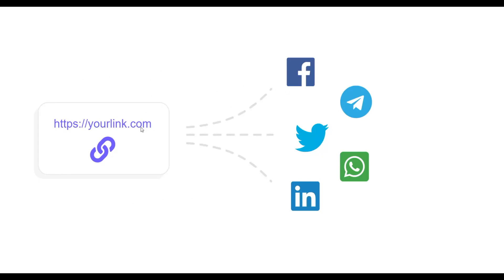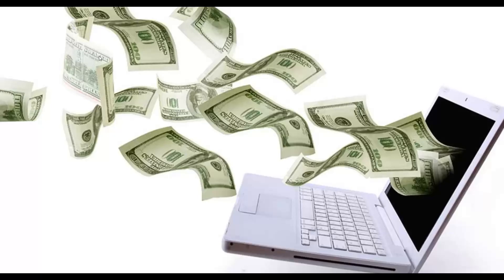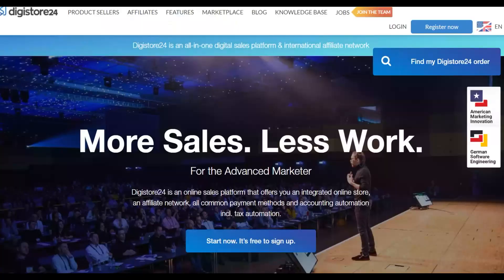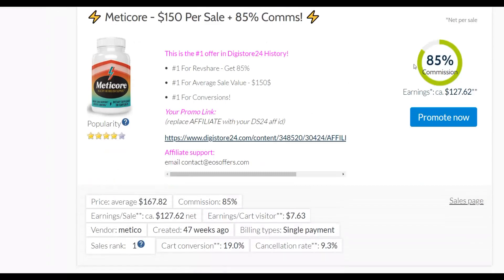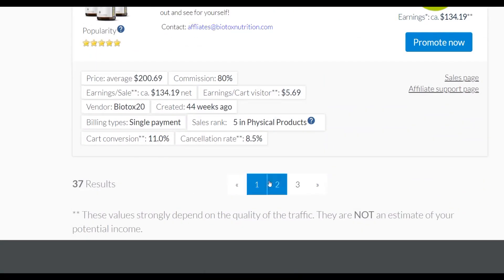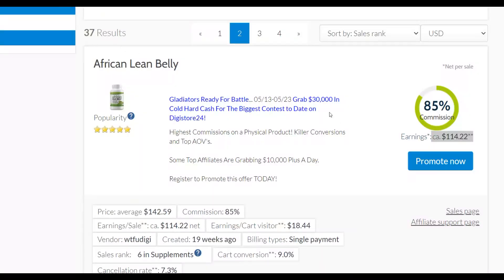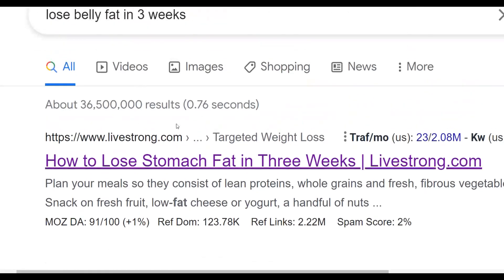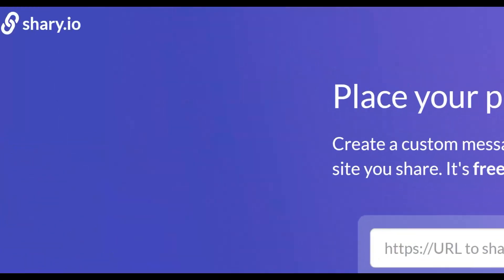(Free Software) How To Make $450+ Per Day From SCRATCH On Digistore24! $3,000/MO Affiliate Marketing